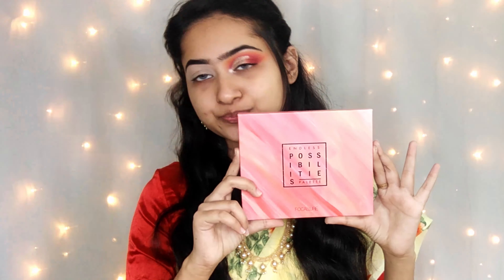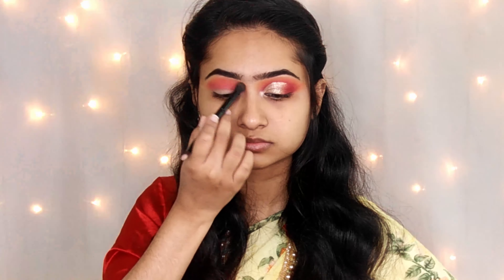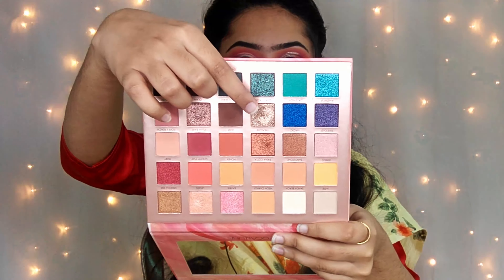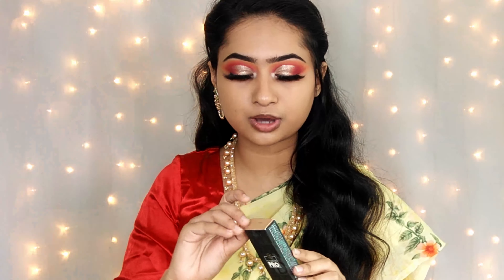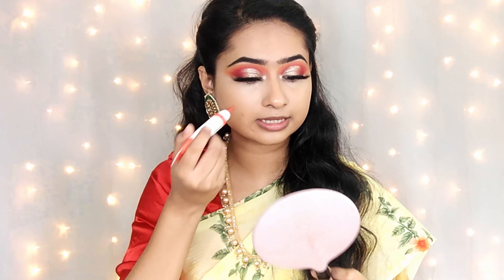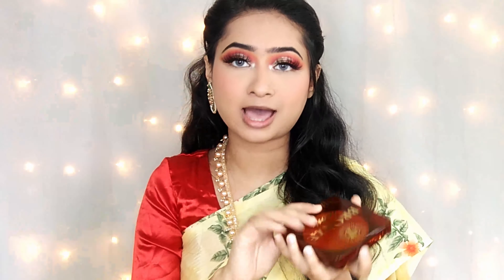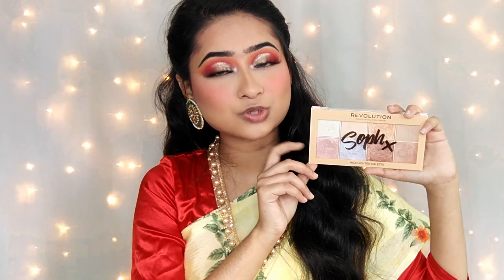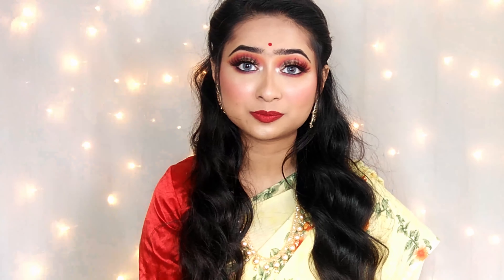পহেলা ফাল্গুন মেকআপ টিউটোরিয়াল|POHELA FALGUN MAKEUP TUTORIAL 2021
today I have created this soft glam makeup look for pohela falgun. this is a soft yet glamorous makeup look. this makeup look is also beginner friendly.

🤝 Wanna be friend???

✅Watch some of my video 👀

For any kind of professional contact or for PR please contact at my Gmail:

OR
💌 Inbox me on my FB page: Oyshe chowdhury

🚫except professional contact don't inbox me on my Gmail or Facebook page

❌my channel is not made for haters so please don't give any hate comment or hate speech that will hurt me

For further contact or giving any PR giveing or any gift please contact at my Facebook page. 👉 Oyshe chowdhury

✨ My subscriber can also send me gift with love if they want to.